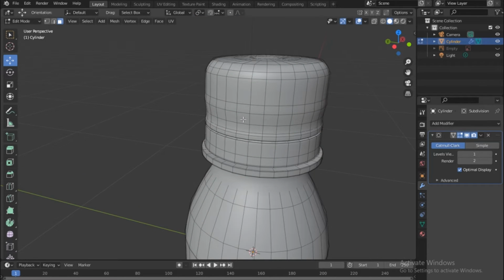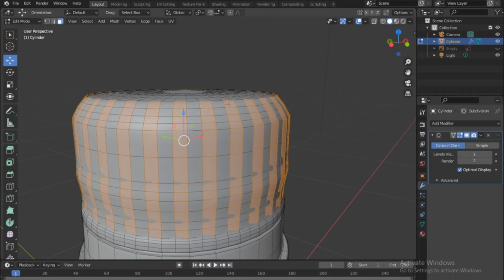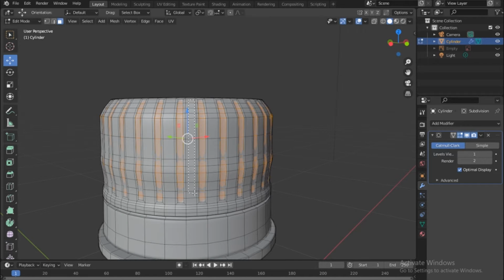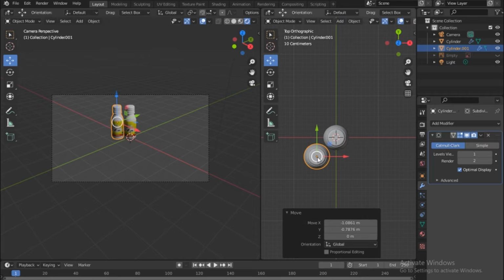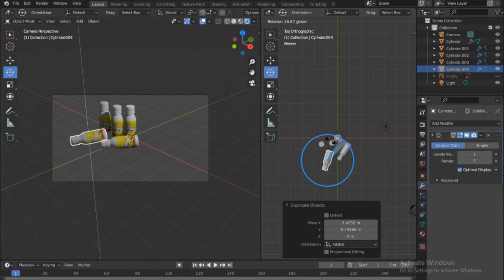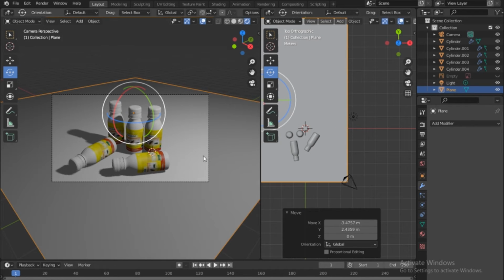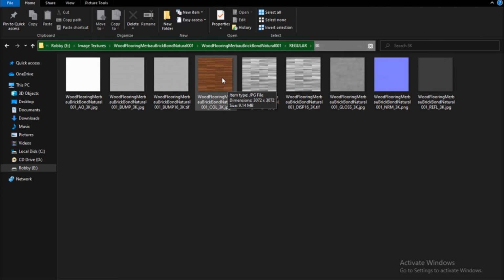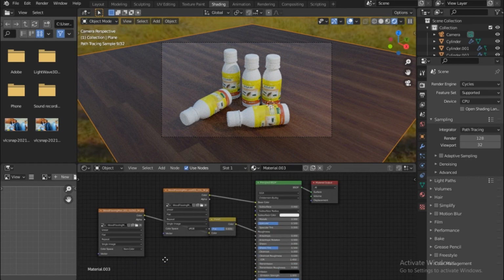Making a product for a client (Bom)in blender Part _ 3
Most of the time clients call me and tell me "we are working on an advert/ commercial and we would like you to make the product we are advertising in 3D and animate it, for the ending graphics for us" so i have decided to make a video tutorial on how to make a product in blender.